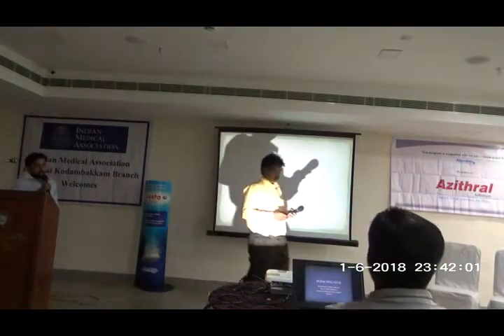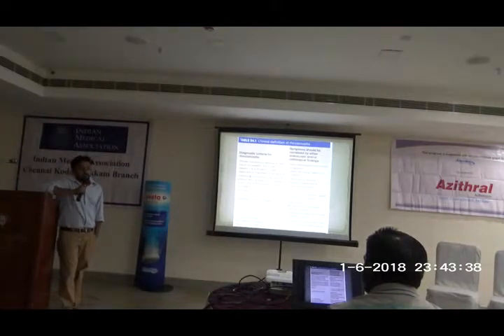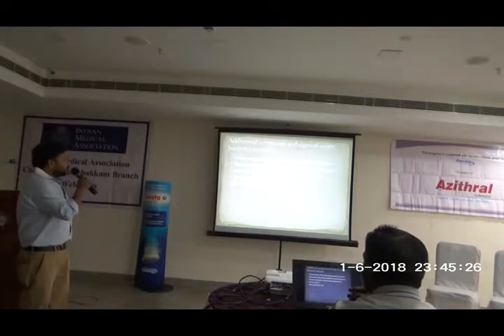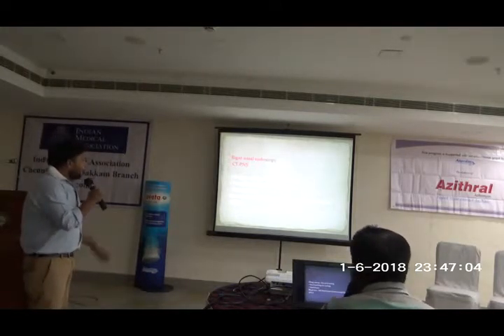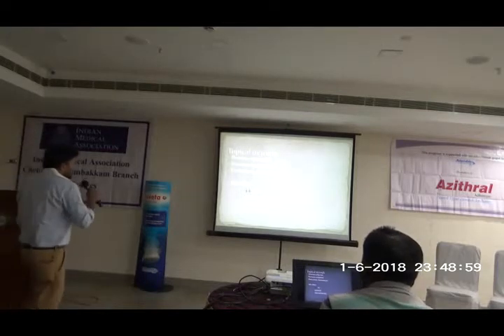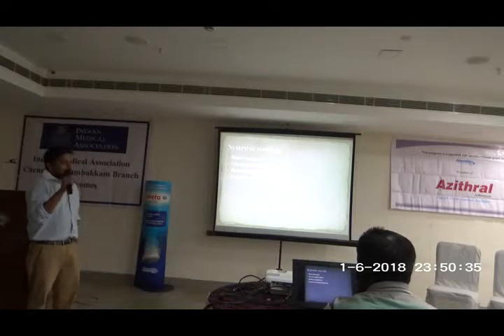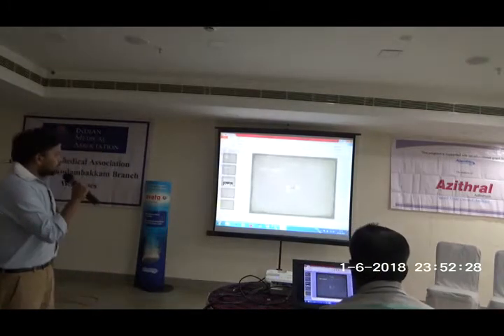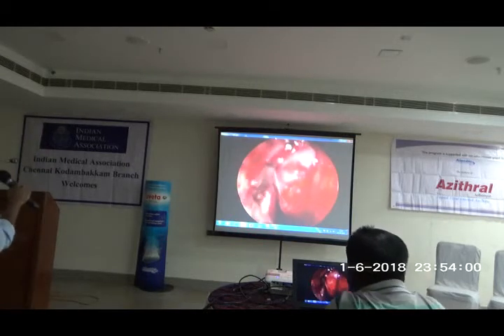Rhinosinusitis - Dr.G.Arvindh Kumar